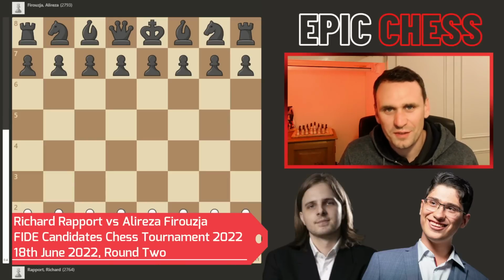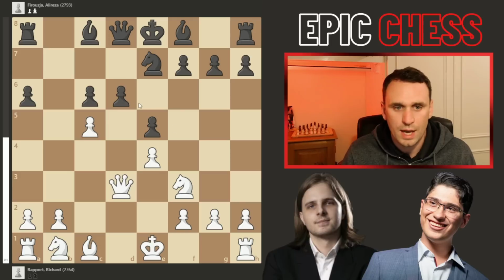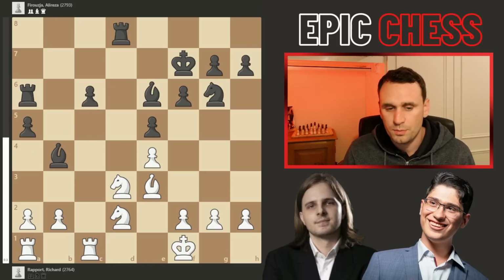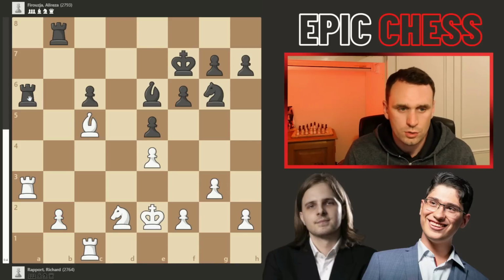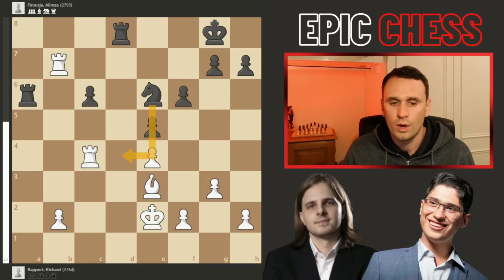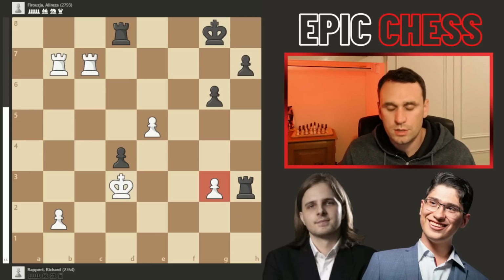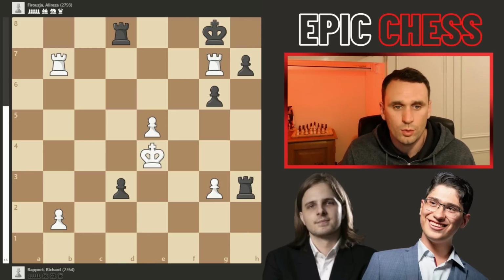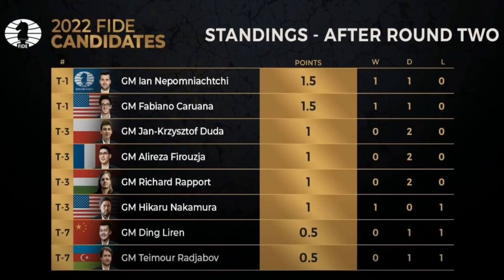Firouzja’s Blunder!? (Or was it…)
Firouzja Blunders against Rapport!? (Or does he...). In round 2 of the FIDE Candidates Chess Tournament 2022 Richard Rapport played Alireza Firouzja. It was an epic chess battle with Firouzja playing the Sicilian and Rapport hitting Alireza with his home preparation. Firouzja was a little worse all game as Rapport maintained a naging edge and then it looked like Firouzja blundered, or did he? It's very deep and from a human perspective his play was logical, in that he sought counter chances to make the draw. Would Firouzja hold a draw or would Rapport break through!? Epic candidates chess on show!